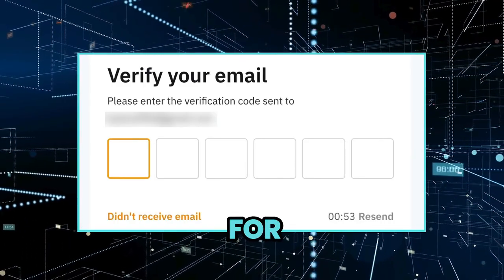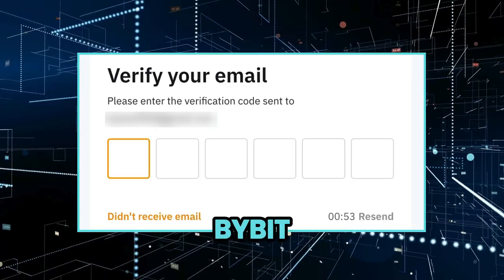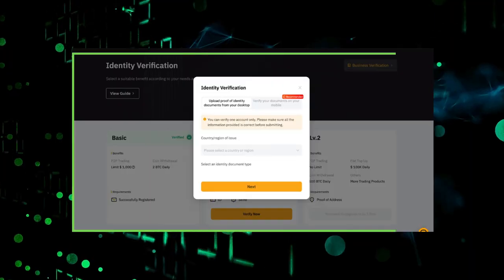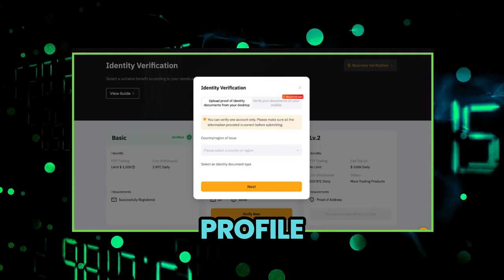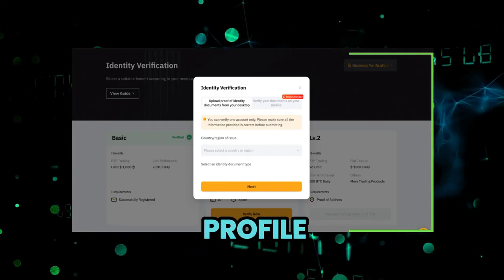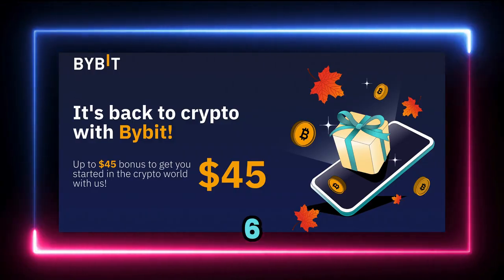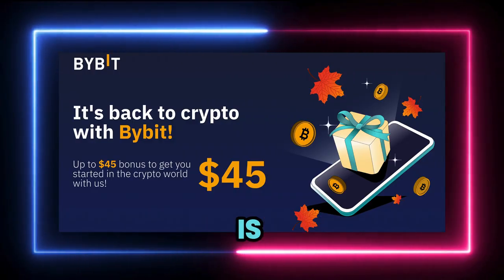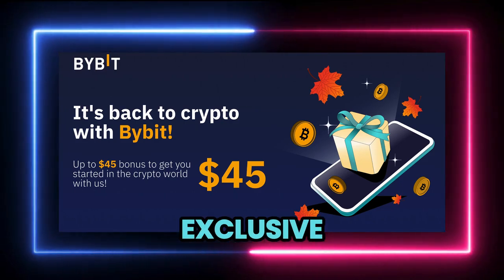Bybit Tutorial 2025 With Referral Code "82500" For Beginners | Crypto Kickstart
**Bybit Tutorial with referral code "82500"**

Welcome to our comprehensive Bybit tutorial, where we guide you step-by-step on leveraging the advanced features of this popular cryptocurrency trading platform. In this video, we cover everything you need to know about getting started with Bybit in 2025, including setting up your account, understanding the trading interface, and utilizing advanced trading options for maximum profitability.

Whether you are a beginner or an experienced trader, our tutorial is designed to equip you with the knowledge and tools necessary to excel in the world of crypto trading. We begin with creating a Bybit account, demonstrating how to use our referral code "82500" to take advantage of exclusive bonuses and promotions that can give your trading journey a significant boost.

In this video, we will explore Bybit’s unique features, such as its innovative margin trading, perpetual contracts, and liquidity offerings. We will explain how to navigate the platform efficiently, allowing you to execute trades with confidence. Learn how to use the various order types, from market and limit orders to conditional orders, ensuring that you can sit back and trade seamlessly.

We'll also dive into risk management strategies that every trader should implement to protect their investments. This includes setting stop-loss and take-profit orders, utilizing leverage wisely, and understanding the risks involved in cryptocurrency trading. By the end of this Bybit tutorial, you'll be ready to start trading like a pro in 2025!

Additionally, we’ll provide insights into market analysis and trading strategies that can help improve your performance. We touch on technical analysis tools, candlestick patterns, and important indicators that can guide your trading decisions. And don’t forget about the importance of staying updated with market news and trends to enhance your trading outcomes.

Don’t forget to use our referral code "82500" when signing up to unlock exclusive perks!

Join us in this exciting journey into the world of crypto trading with Bybit. Don't miss out on the chance to enhance your trading skills, start making educated trades, and maximize your earnings in 2025!

00:00 Introduction
00:25 What is Bybit?
00:50 Benefits of Using Bybit for New Users
01:13 How to Create an Account on Bybit
02:18 How to Use Bybit Referral Code
03:12 Additional Tips for New Users
04:05 Conclusion